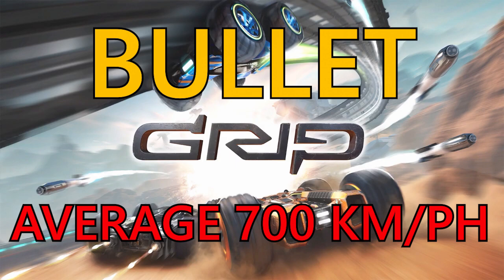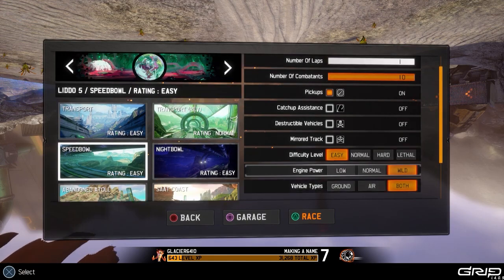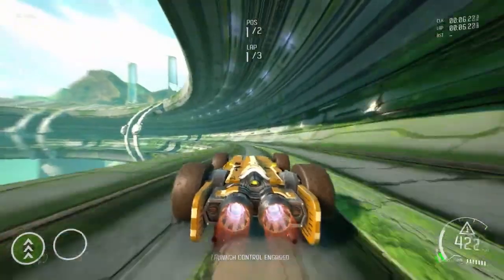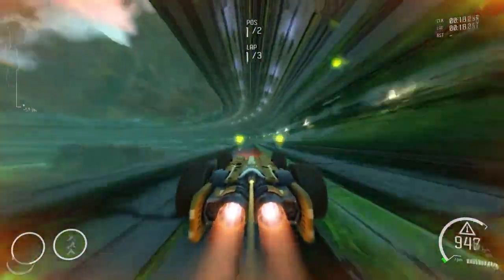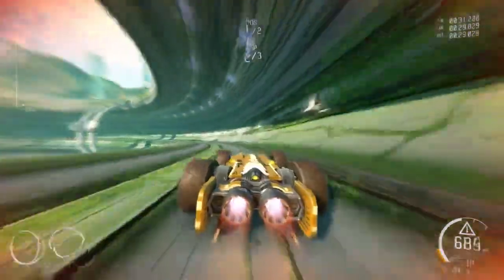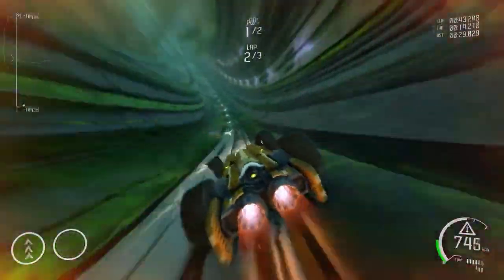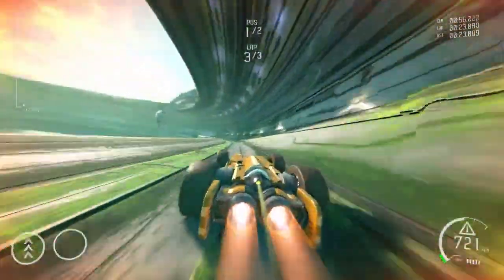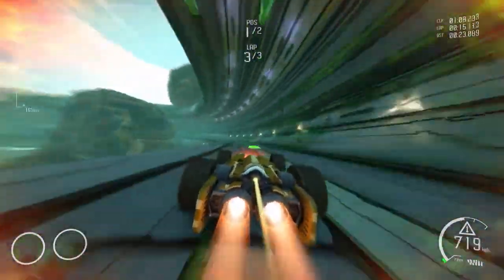GRIP: Bullet Trophy Guide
Here we have the Bullet Trophy / Achievement Guide where you need to average a speed 700kmph+ in a race